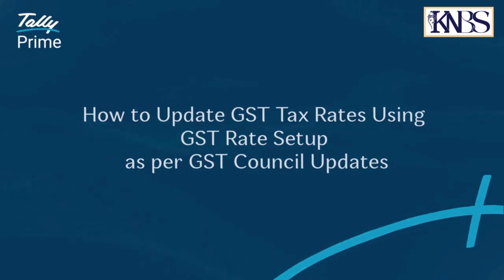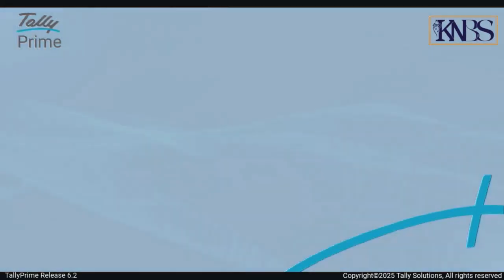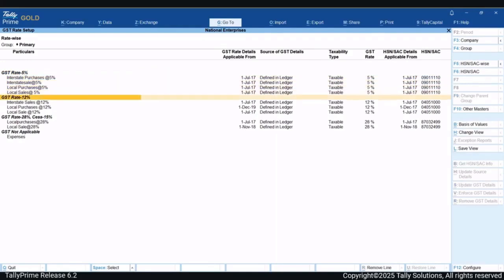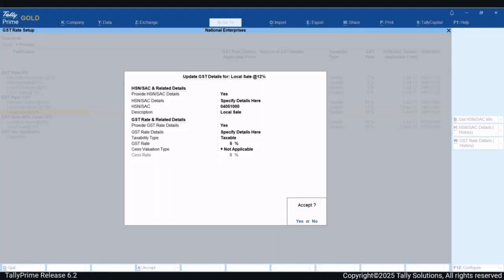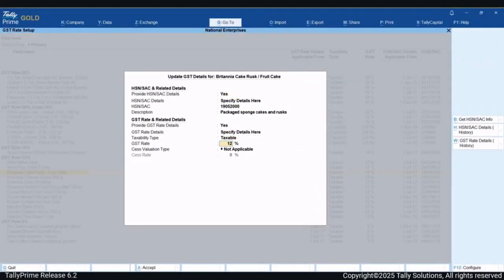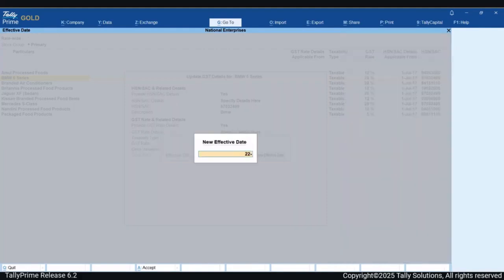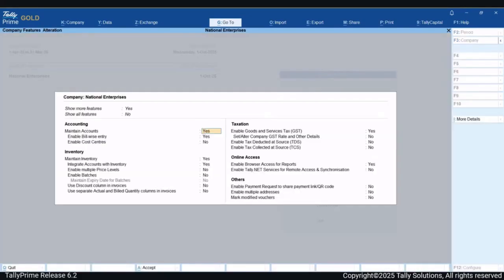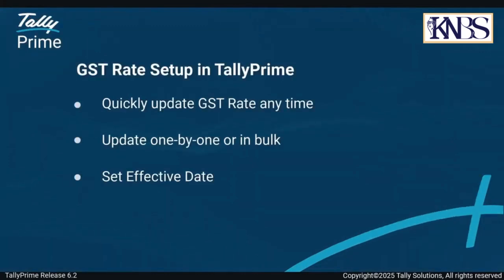How to Update GST Tax Rates Using GST Rate Setup as per GST Council Changes | TallyHelp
The GST Council meeting held in September '25 has proposed GST Rate changes for simplified GST compliance. TallyPrime provides a quick and effective way to update GST rates of stock groups, items, ledgers individually or in large numbers. If you handle stock items with different GST rates or single GST rate, you can update the rates with effective date and run your business without interruption.

🔹 Tally Sales & Solutions
🔹 Tally Customization
🔹 Tally Mobile App

GST tax rate update 2025
How to update GST rates in Tally
GST rate setup in TallyPrime
GST council changes 2025
Update GST in Tally software
GST rate change in Tally ERP 9
GST latest update India
Tally GST setup tutorial
GST update as per GST council
GST tax update TallyHelp